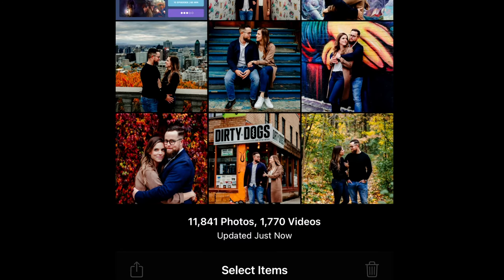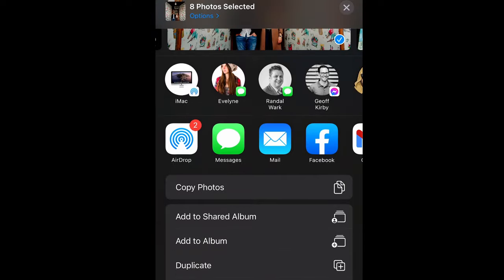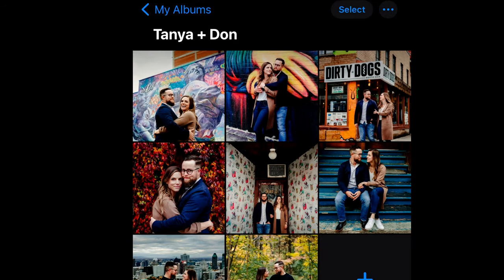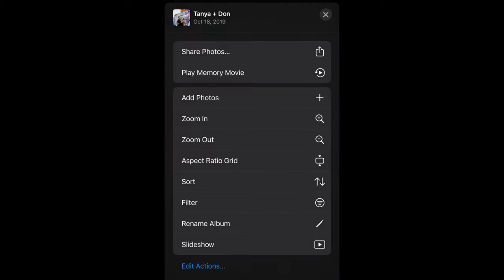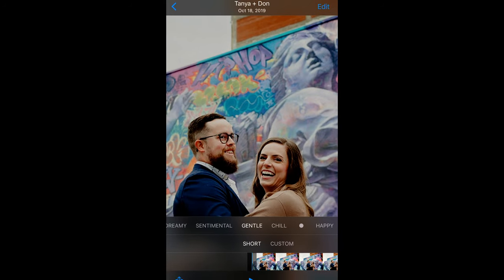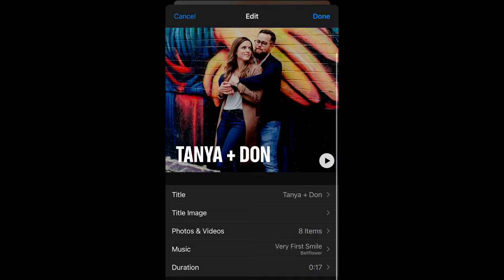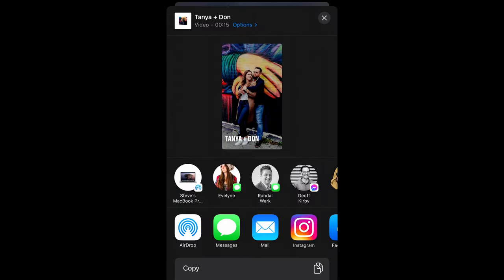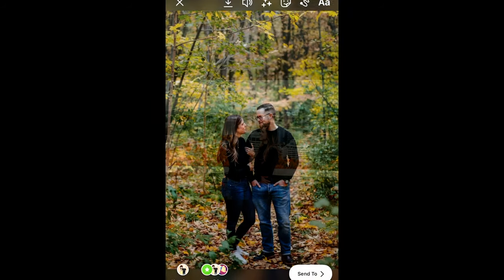How To Make an INSTAGRAM STORIES Slideshow on Your iPhone in 2 Minutes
How to make a photo slideshow on your phone (iPhone Only) with the built-in Photos app in under just 2 minutes.

This video teaches you a super-fast technique to make a cool photo slideshow that you can upload to your Instagram Stories or Facebook Stories to show your photos.